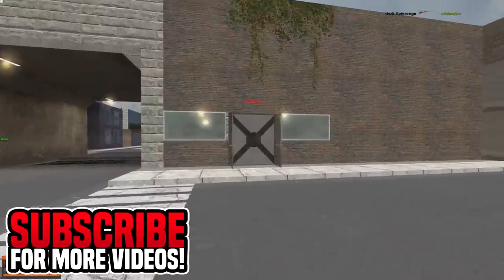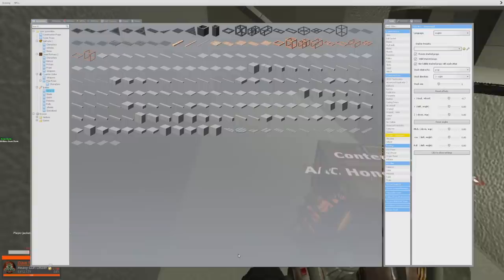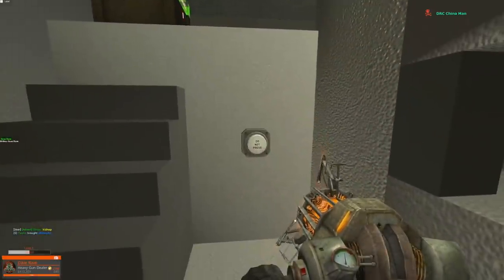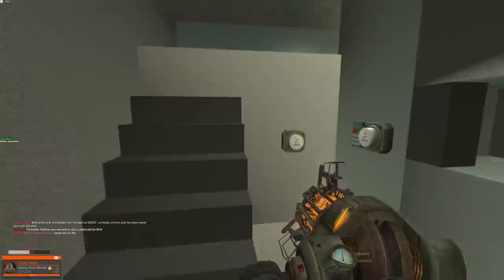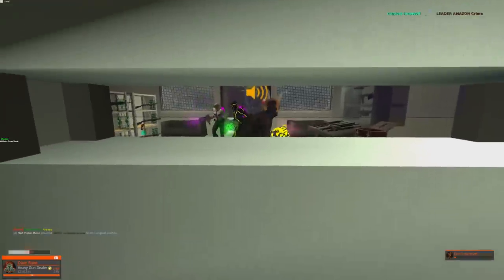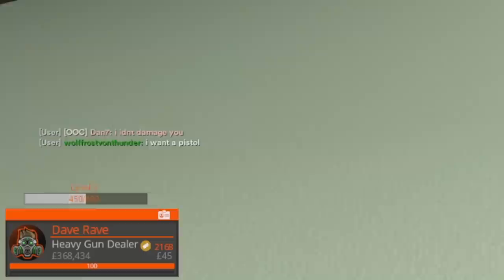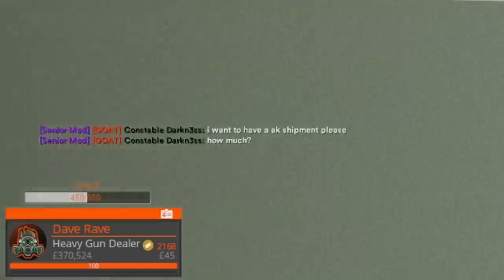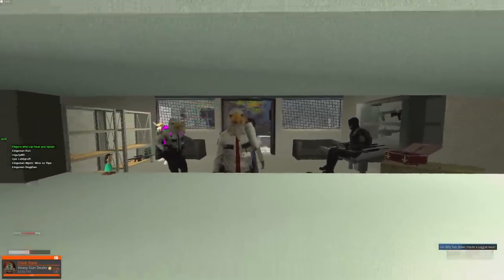*NEW* ADVANCED GUN SHOP 8.0 - Gmod DarkRP | Building a Slide!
It's been a while since I've built a gun store. The last episode was back in 2019. In this one I focused on the design with making it look nice and I also had a slide for the shipments.

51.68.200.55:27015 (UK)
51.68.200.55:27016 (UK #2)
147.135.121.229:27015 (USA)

-Unturned Server-
Fudgy Gaming | Semi-RP | FudgyRoleplay.com | 24/7
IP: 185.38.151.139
Port: 28265